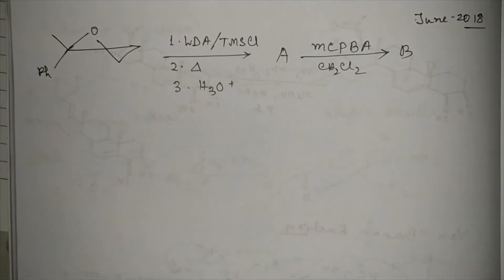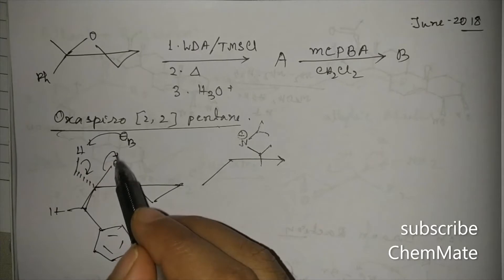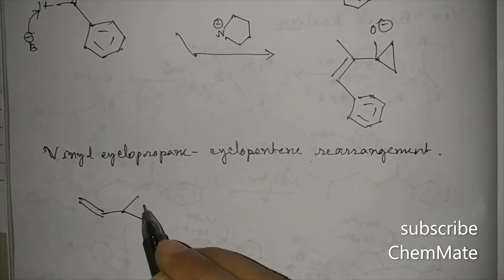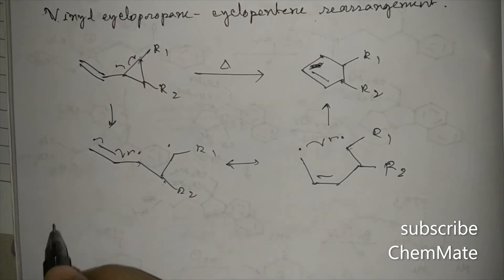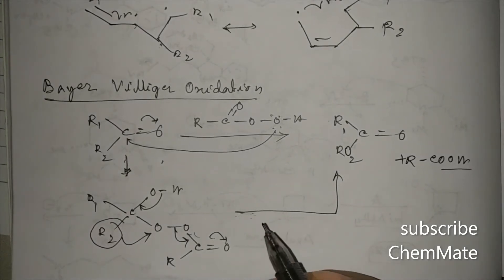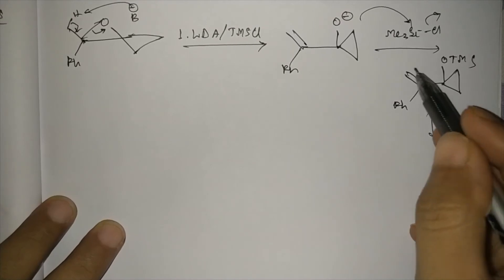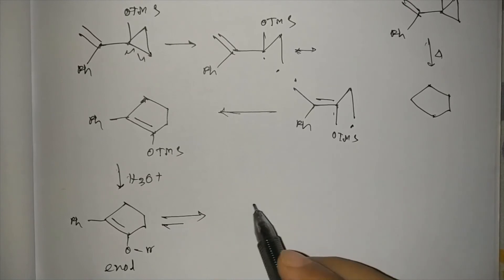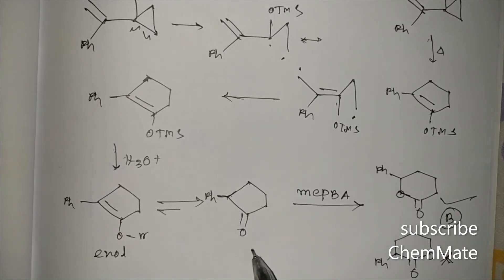VINYLCYCLOPROPANE-CYCLOPENTENE REARRANGEMENT/JUNE-2018/NAME REACTION/CONCEPT IN CHEMISTRY